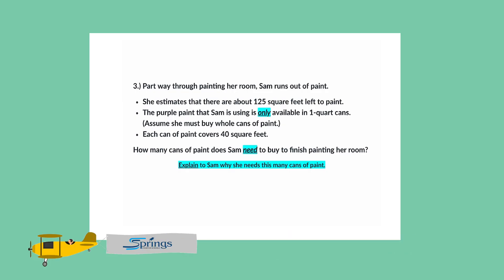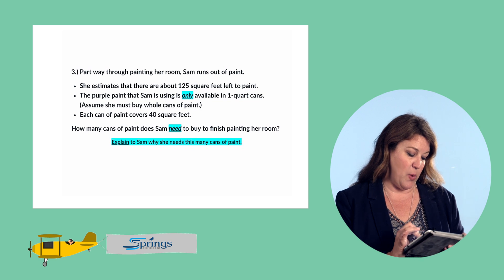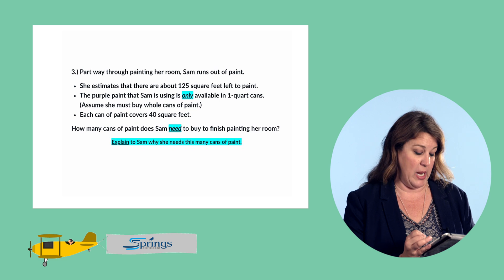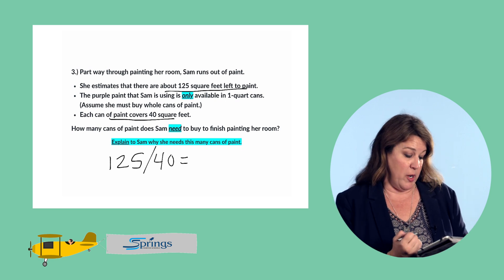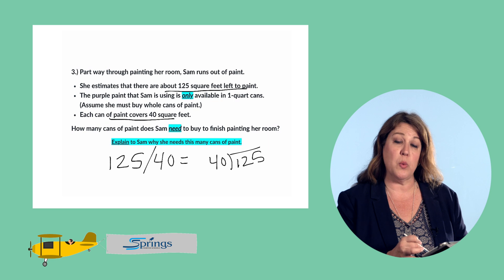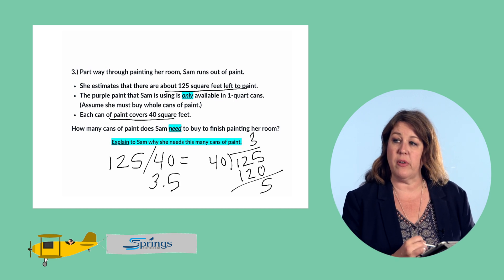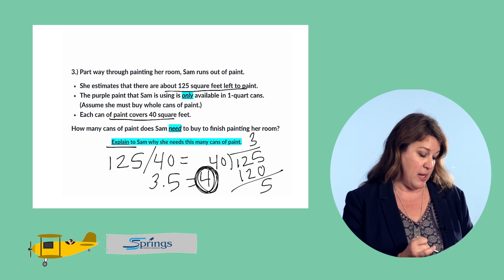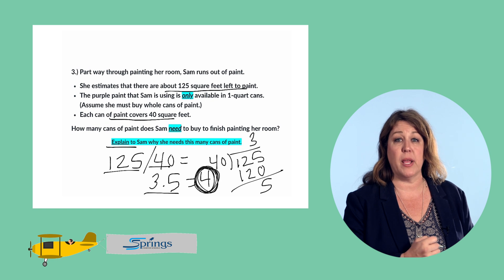Math Performance Tasks - Let's Paint a Room, Question 3